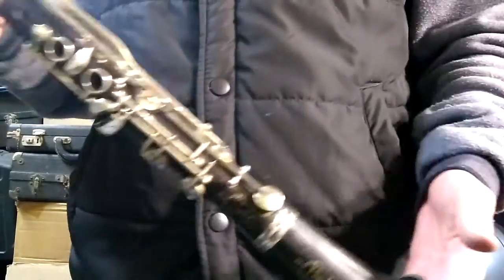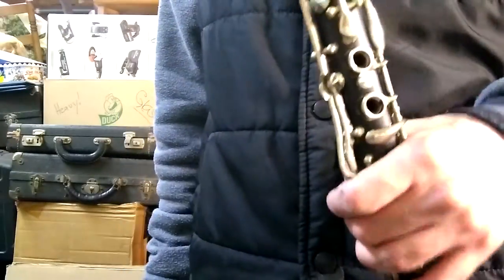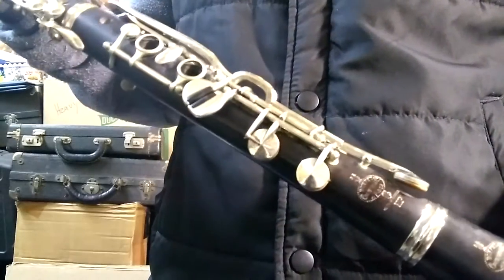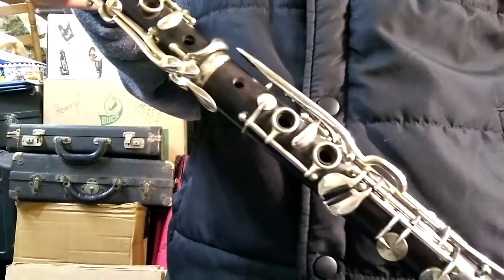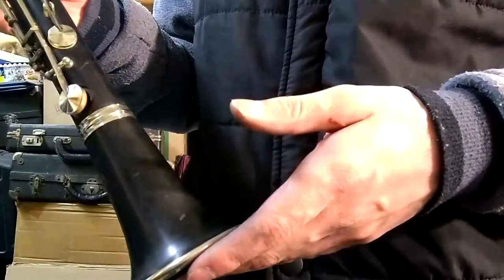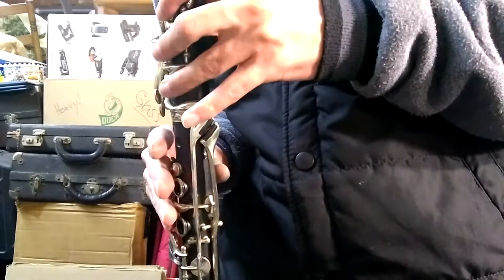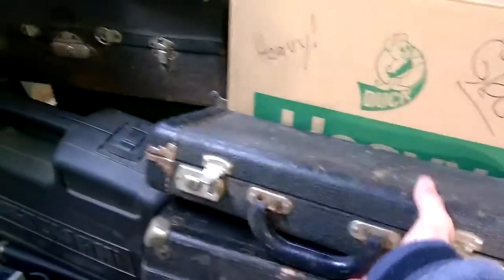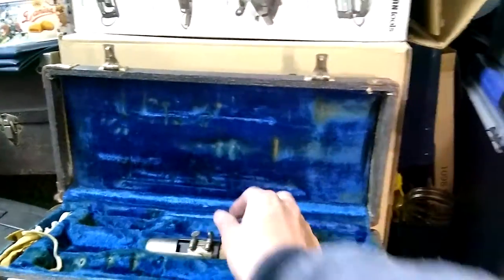Buffet Crampon HP Bb ebay demo video